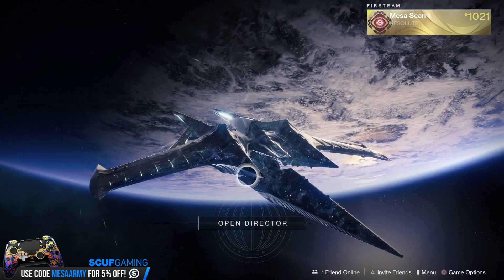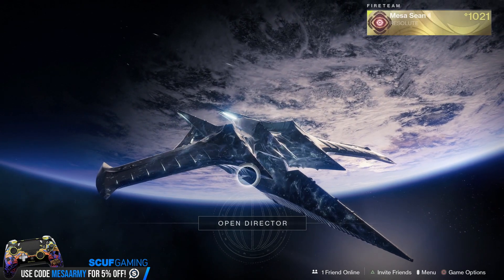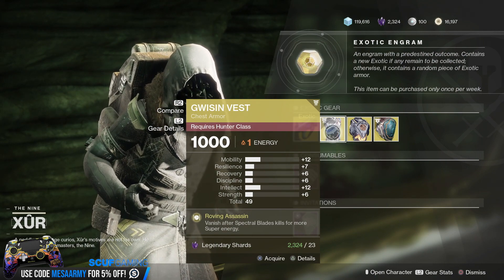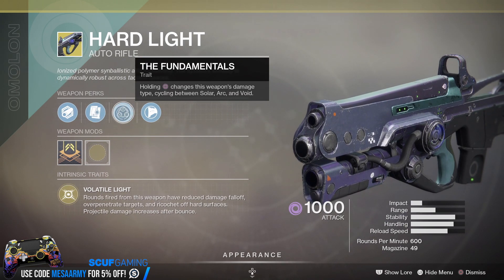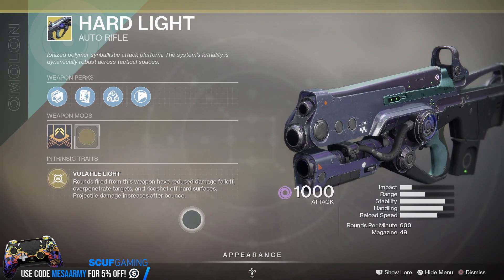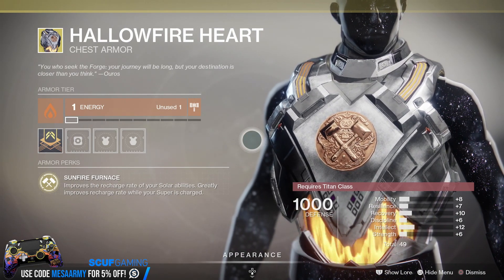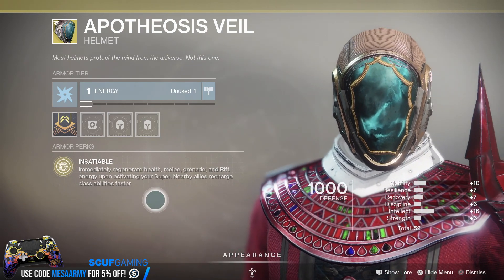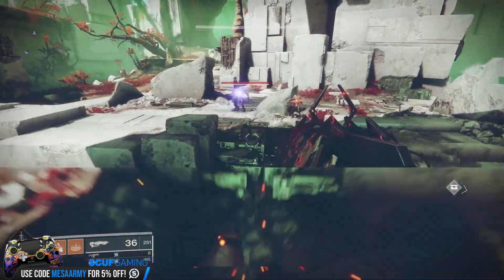Destiny 2. XUR LOCATION & DLC EXOTIC REWARDs! May 8, Where Is Xur Today? ANYTHING Good??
✅Join my PS4 Destiny FaceBook Group!

Destiny 2 Shadowkeep Season of The Worthy Xur Location & Exotic Random Rolls. May 8, 2020. New Trials map and loot. Where is Xur 5-8-2020? In Destiny 2, Xur comes to a random location to sell an exotic weapon and exotic armor pieces with exotic random rolls. Xur also brings bounties called “Invitation Of The Nine”. Xur arrives at reset on Friday and leaves at reset on Tuesday. Destiny 2 Xur Today.

🔴The New Mesa Sean SCUF Vantage 2 & Impact Controllers! How I Use Them With Destiny 2 & Other Games!

Music with permission:
CDK-Once Again

Destiny 2 FINALLY!! HUGE XUR UPDATE!!